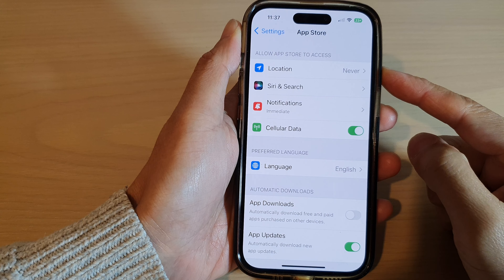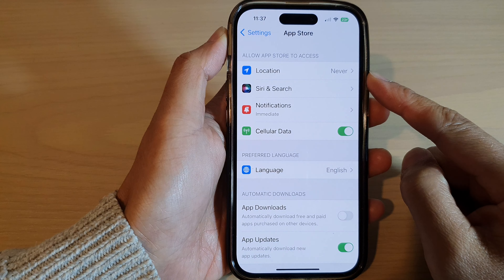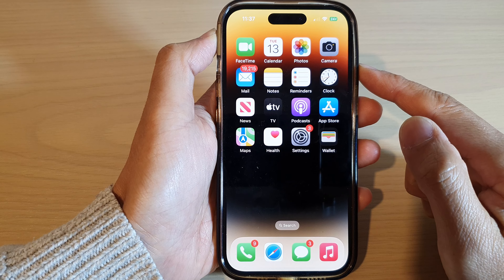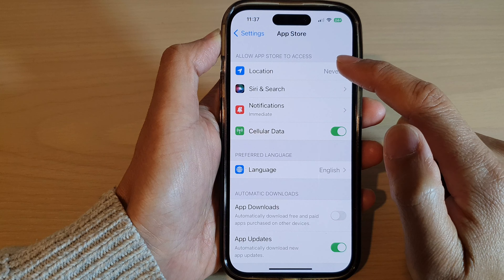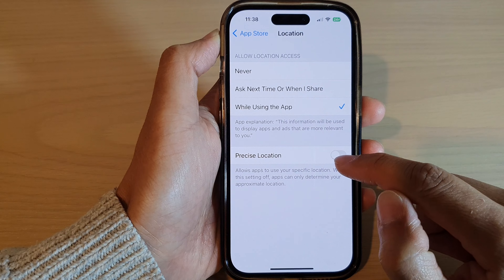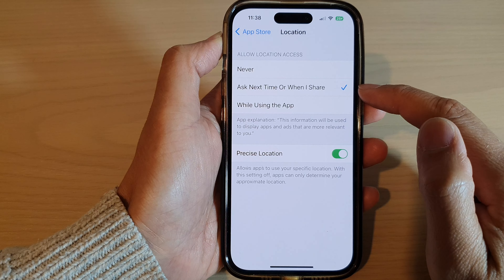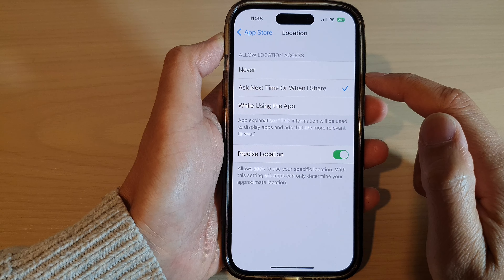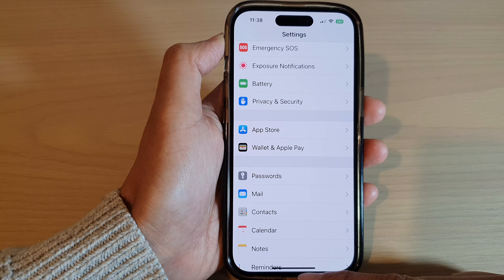iPhone 14/14 Pro Max: How to Allow/Don't Allow App Store to Access Location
Learn how you can allow or don't allow App Store to access Location on the iPhone 14/14 Pro/14 Pro Max/Plus.